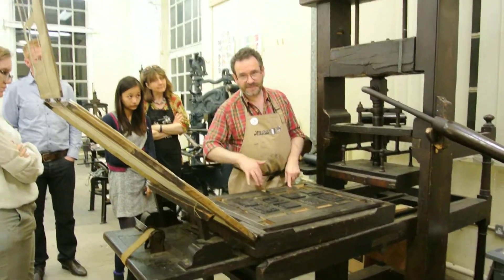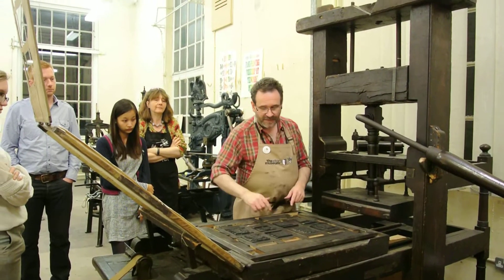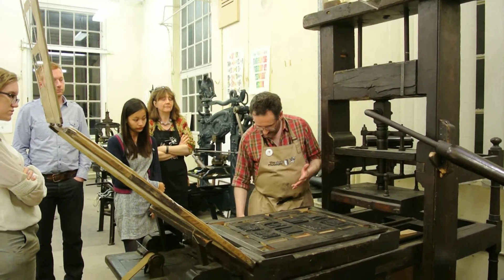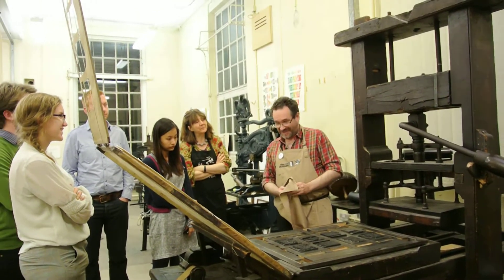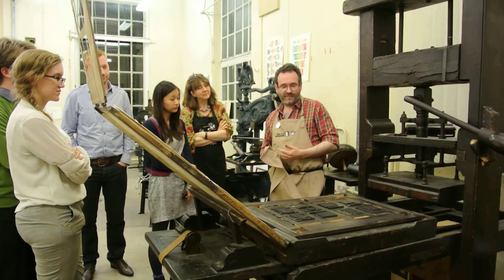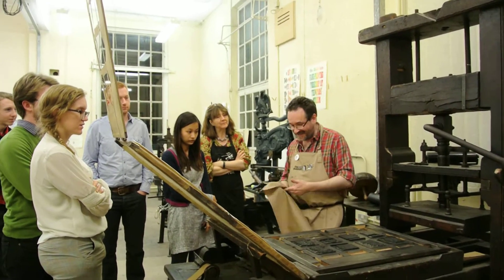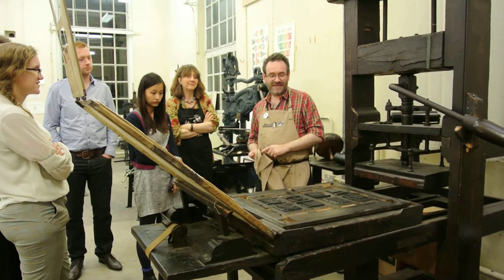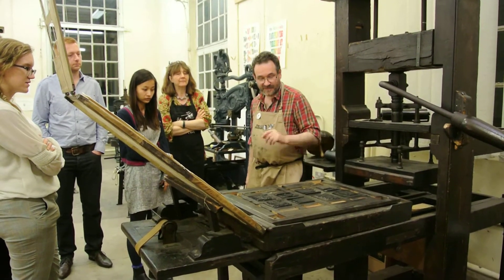Printing Workshop at the Bodleian Library Press with Paul Nash